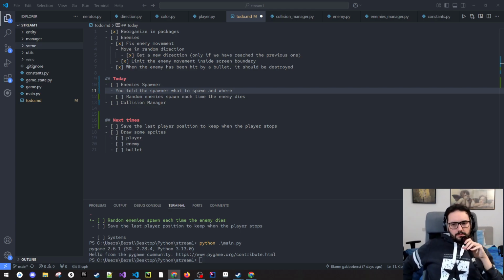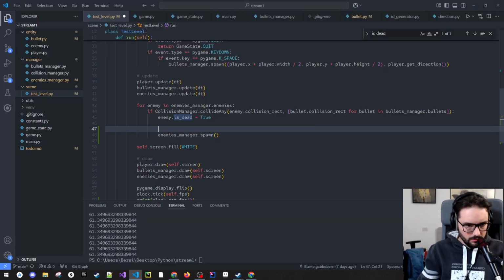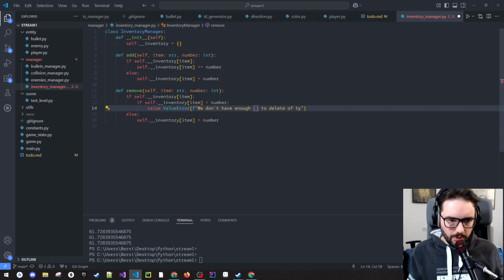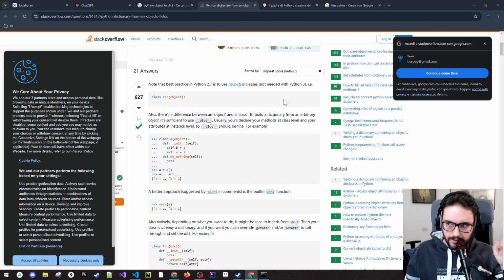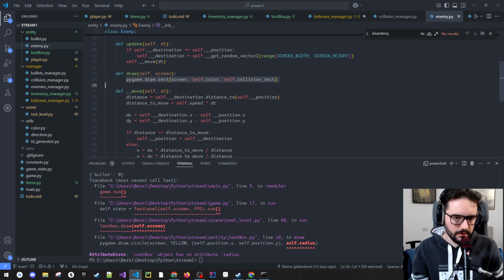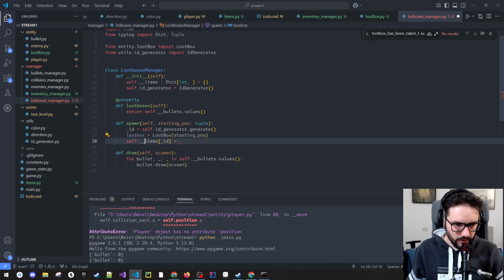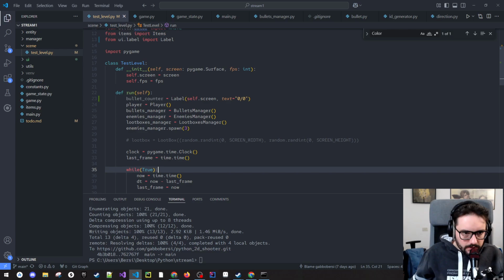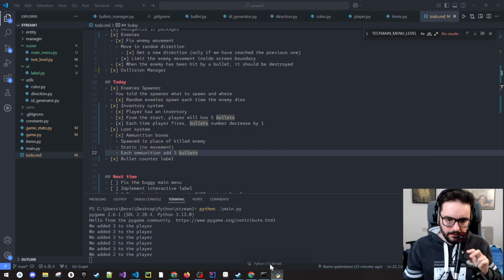Making a game live in Python with Pygame #3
In this episode:
- Enemy Spawner
- Inventory System
- Loot system
- Bullets counter